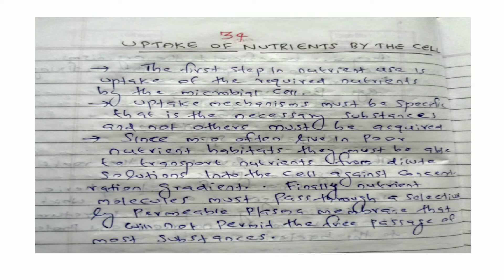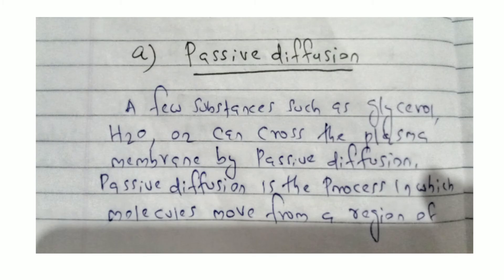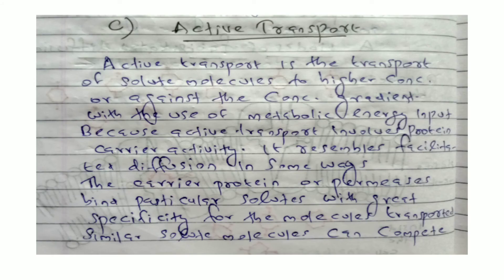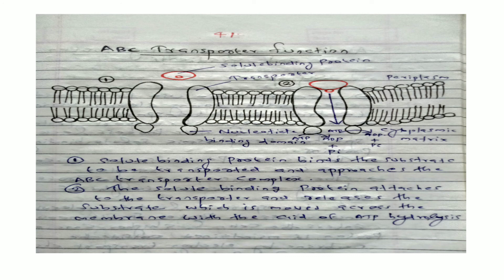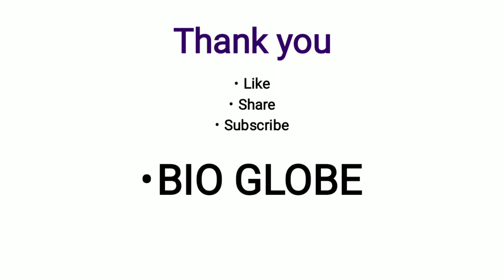UPTAKE OF NUTRIENTS BY THE CELL - PART - 1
Microbial Physiology and Taxonomy